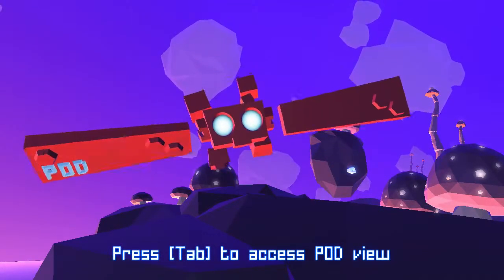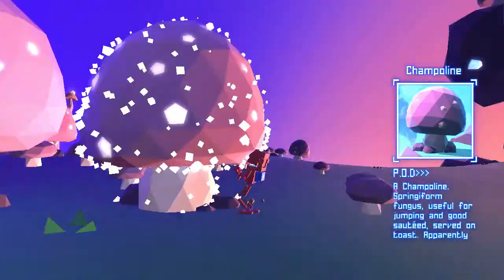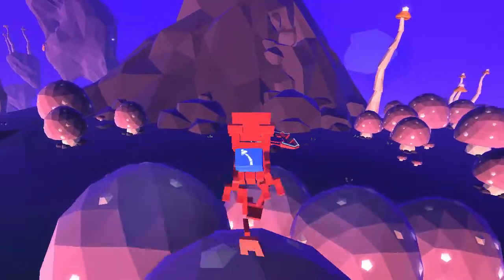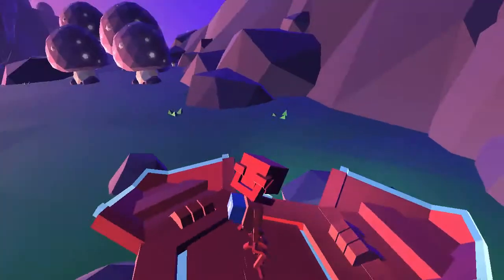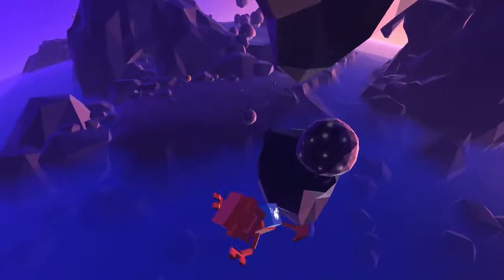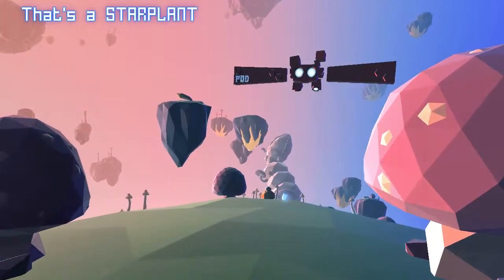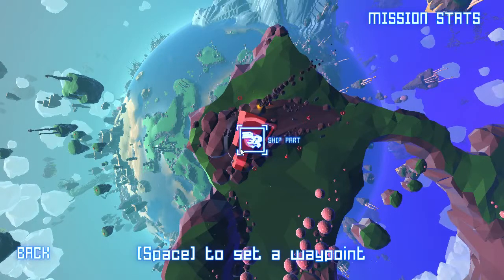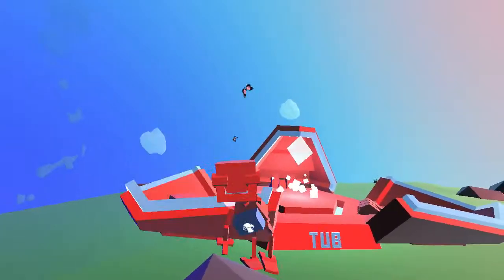Grow Up: Episode 1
Welcome to the first episode of my new let's play series: Grow Up! This is the second installment of an amazing series beginning with the game Grow Home by Ubisoft. This is a very chill, relaxed collecting sandbox game. I hope you enjoy it as much as I do!

Episodes will be released on Wednesdays and Saturdays for 7 weeks.